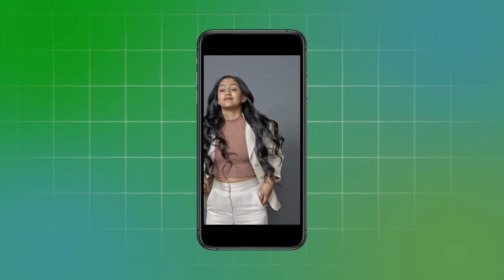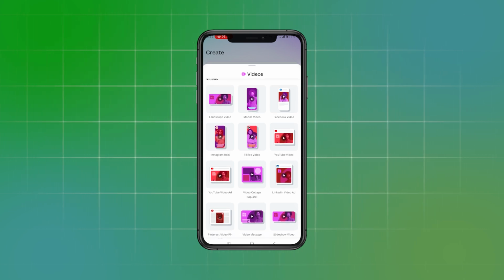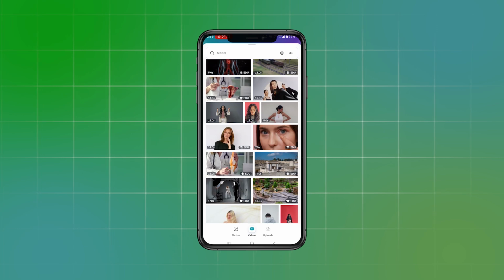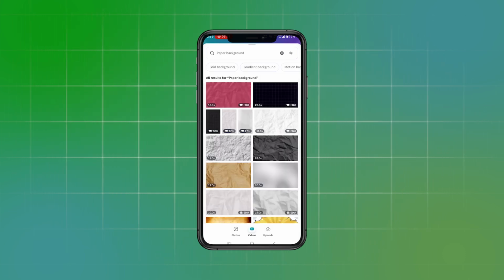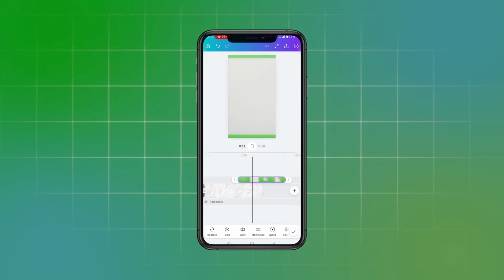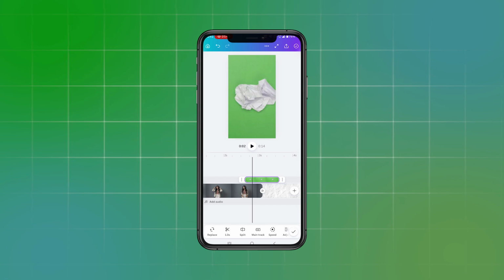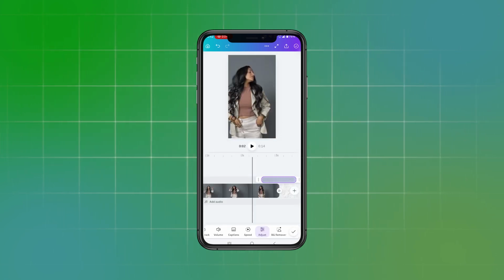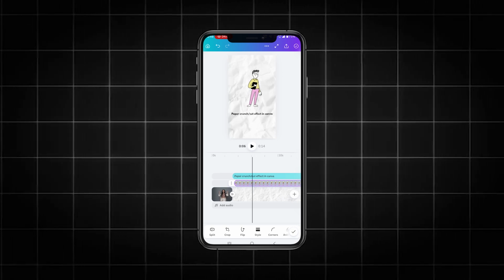The Paper Crunch Transition In Canva Mobile App Everyone's Copying (Full Tutorial)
Learn how to create this clean paper crunch transition entirely inside Canva no After Effects, no third-party plugins, just built-in tools.

In this tutorial, I'll show you:
✅ How to set up your base scene and background page
✅ Why the paper background matters for a realistic crunch effect
✅ How to find and edit the crunch clip (speed + trim)
✅ Removing the green screen and fixing the color tint
✅ Final placement and timing for a seamless transition

If you're a content creator looking for easy, high-impact editing tricks, this one's a must-try for Reels, Shorts, and YouTube intros.

💬 Drop a comment if you want a breakdown of more transitions like this one!